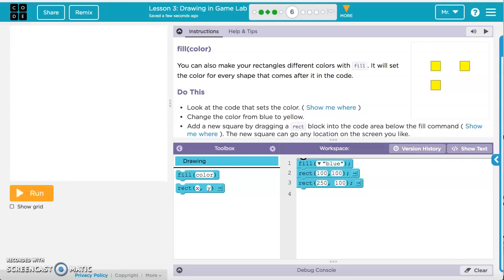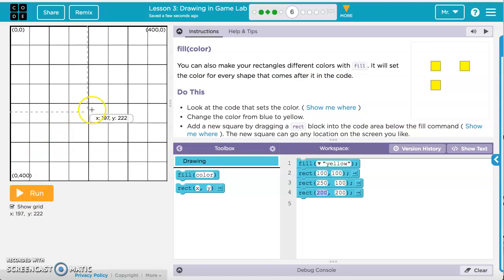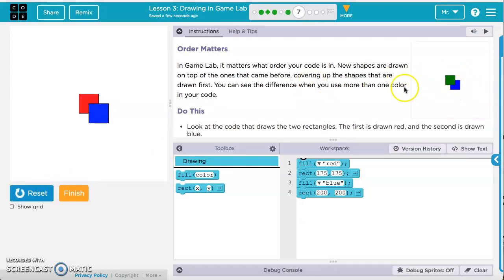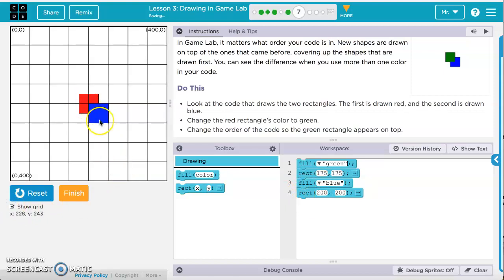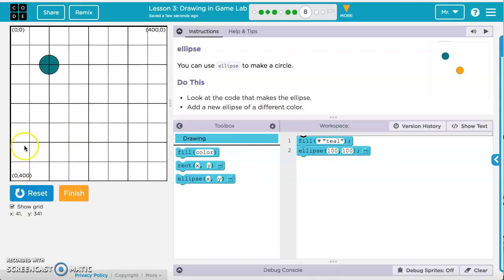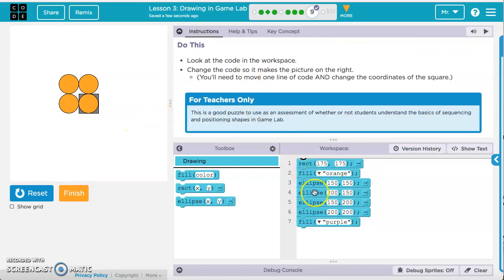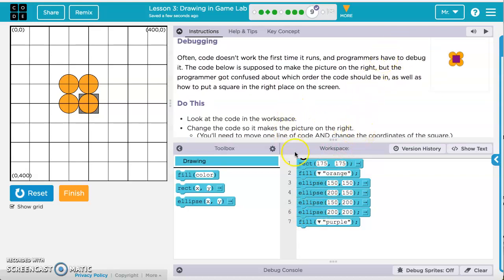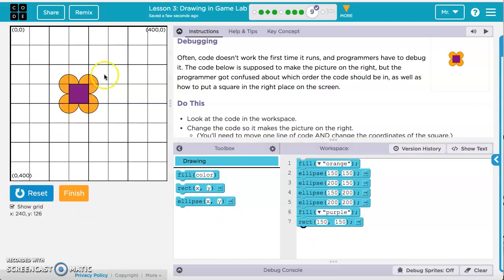CS Discoveries Unit 3, Lesson 3, Code.org